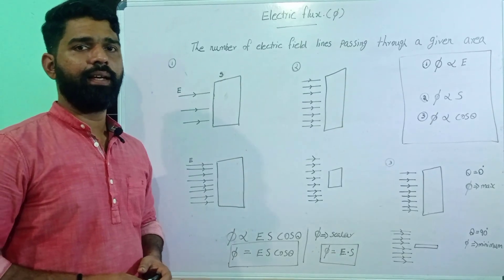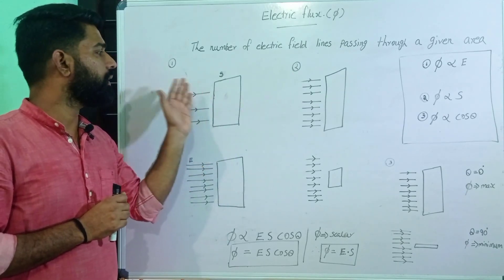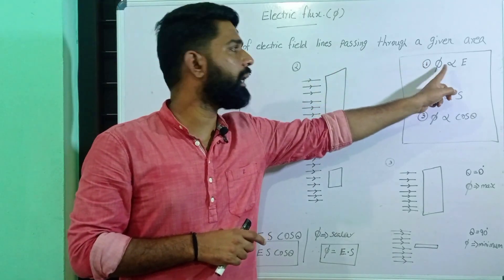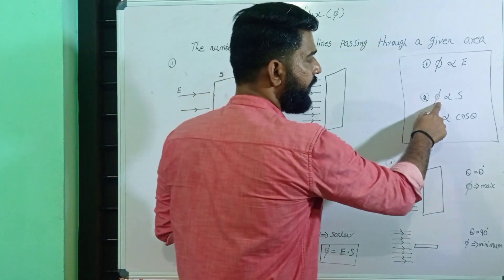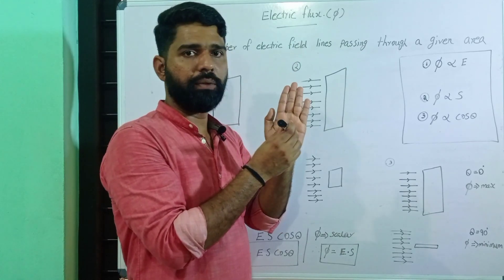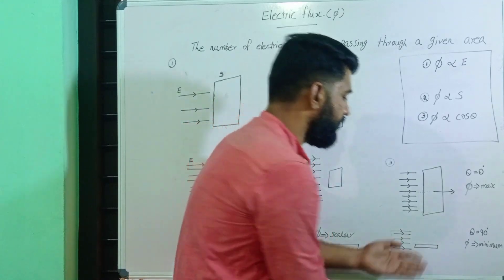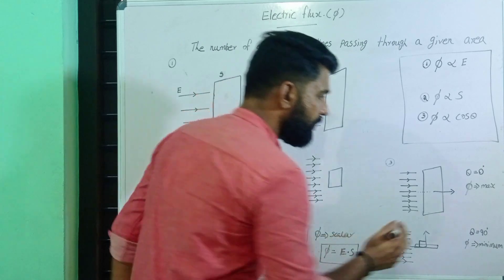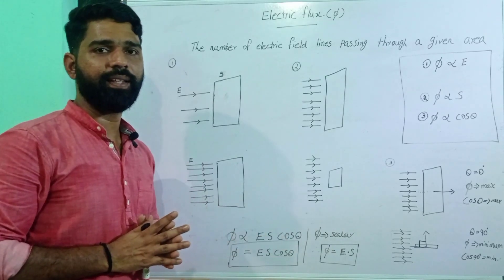# Electric Flux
# Fourth semester UG complementary Physics, Calicut University syllabus.